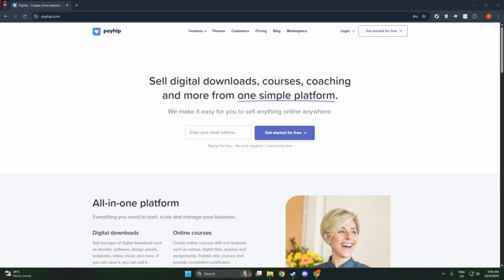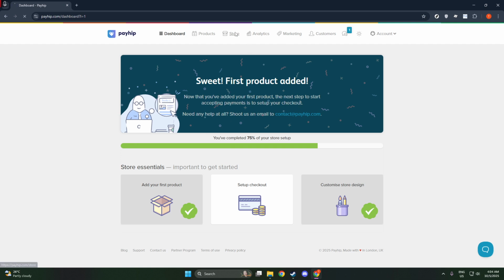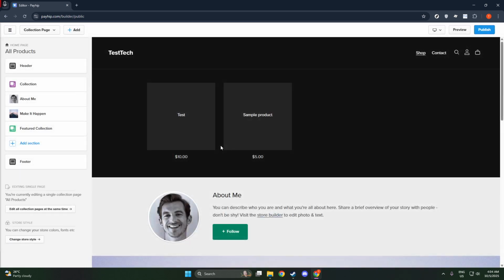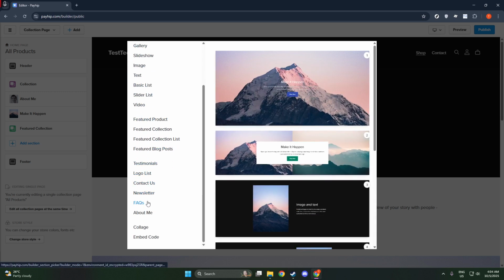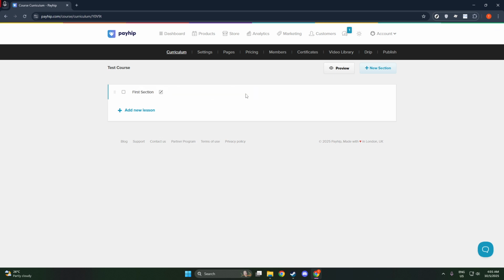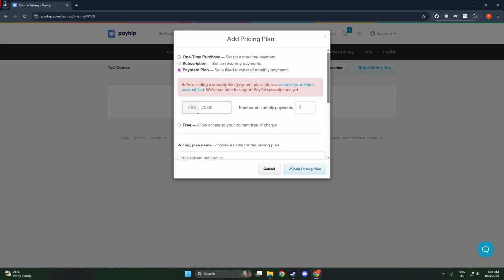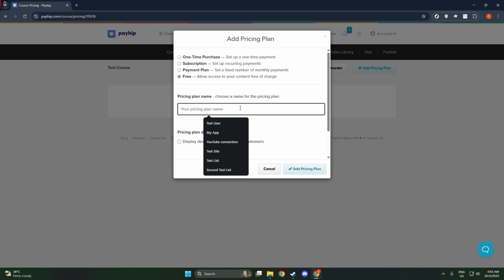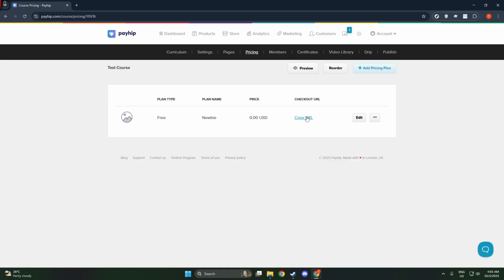How to Make Course Selling Webpage Payhip [2026 Full Guide]